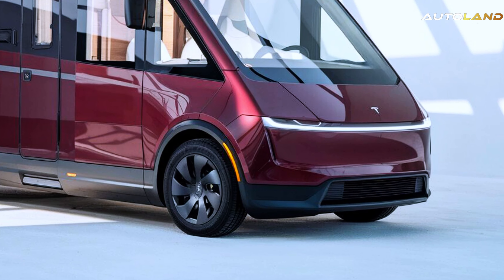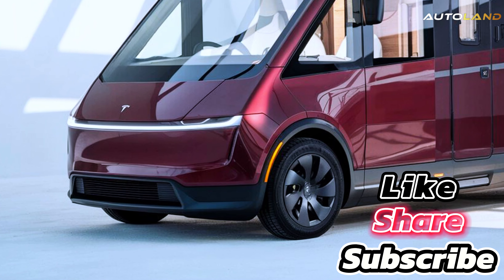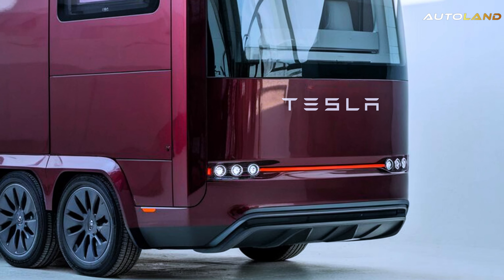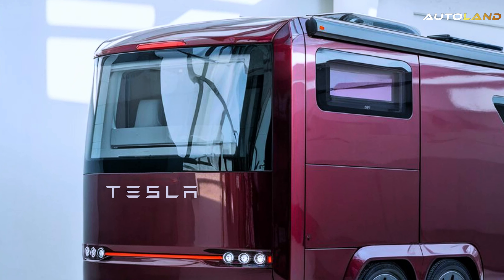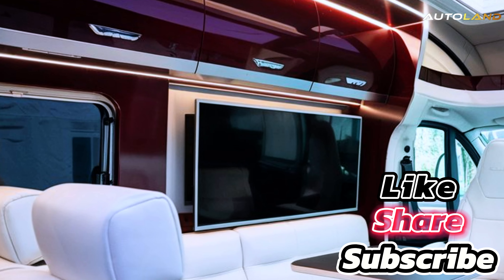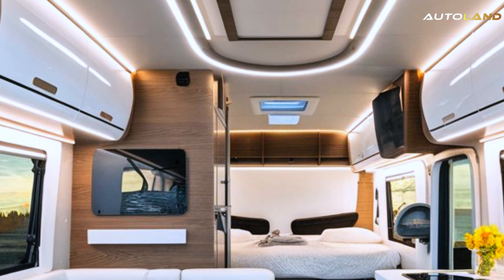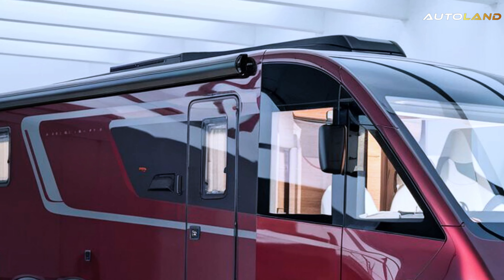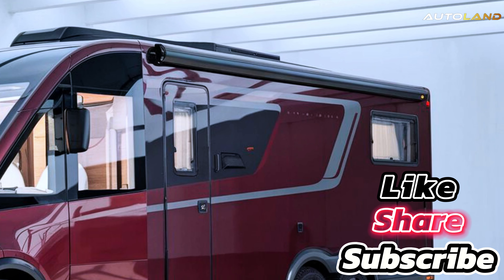2025 Tesla Motorhome Review | Interior | Price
Welcome to **Auto Land!** 🌟 In this exciting video, we're unveiling one of the most anticipated innovations in electric travel— the **2025 Tesla Motorhome**! 🚐✨ This futuristic project combines Tesla's cutting-edge electric technology with the ultimate freedom of a motorhome, creating a vehicle that’s truly set to redefine the world of **luxury travel**.

Join us as we explore the details of the **2025 Tesla Motorhome Project**, including its sleek design, impressive features, and advanced eco-friendly capabilities. From the **Tesla Motorhome's interior** to its expected performance on the road, this vehicle promises to take off-grid living to the next level. We'll dive into the latest **Tesla motorhome news**, showcasing its **electric motorhome features**, and giving you a glimpse into what could be the future of electric RV travel.

We’ll also discuss **Tesla motorhome pricing**, the expected release date, and how this vehicle stacks up against other **2025 motorhomes**. Whether you're a Tesla fan, a motorhome enthusiast, or simply curious about the future of electric vehicles, this video will give you a complete breakdown of what to expect from Tesla's groundbreaking project.